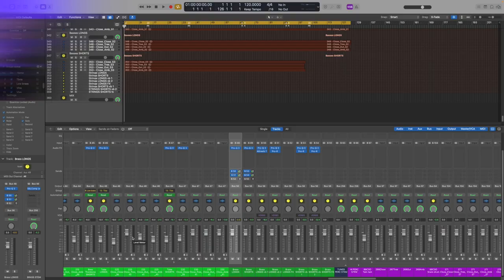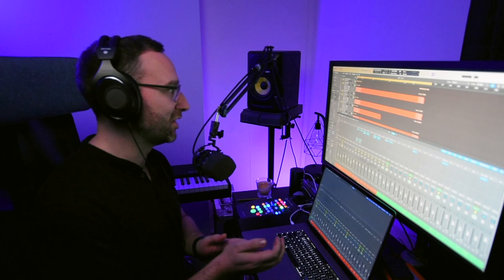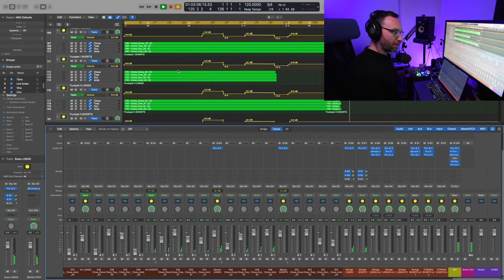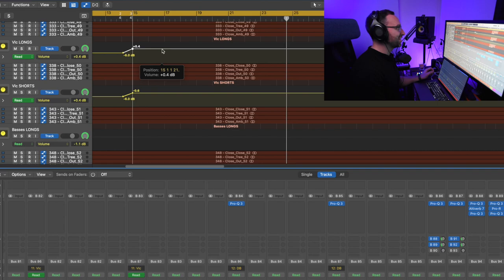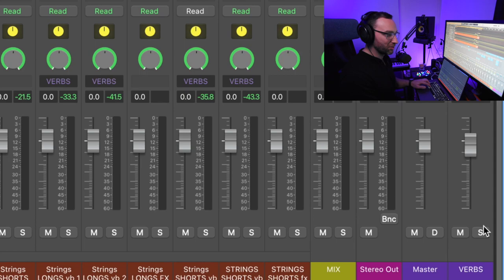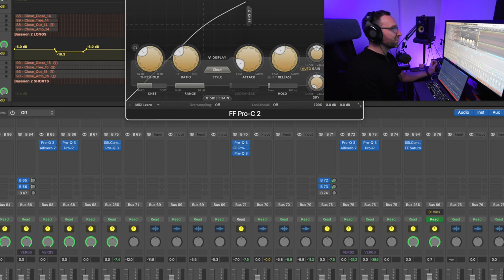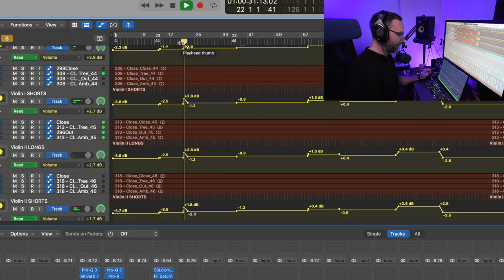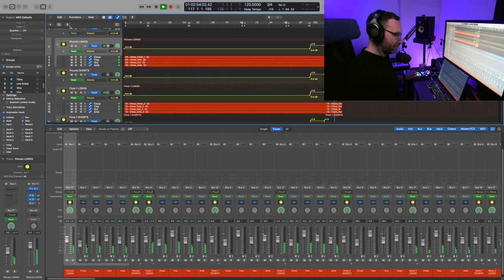Composer Vlog ep.8: Mixing an Orchestral Piece in Logic part II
Welcome to the next episode!

I explain the beginning stages of mixing an orchestral piece in this episode. There's much I need to improve and change but I always like to show work-in-progresses on this channel!

Software I used for this track:
►  DAW: Logic Pro X; Sibelius

My setup:
► MacBook Pro 2.3GHz 8-Core Intel Core i9 64GB
► Audio Interface: Presonus 8pre
► Headphones: Shure SRH 1840
► Monitors: KRK Rokit 5 G3